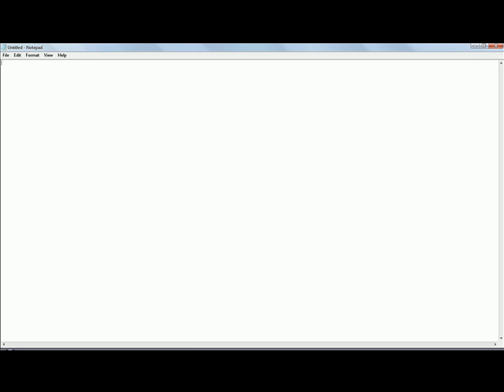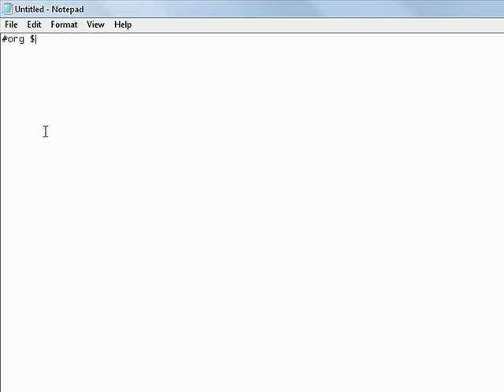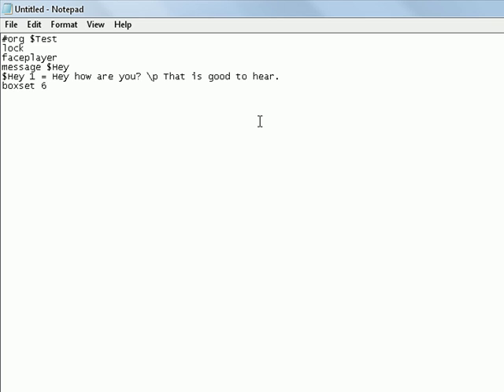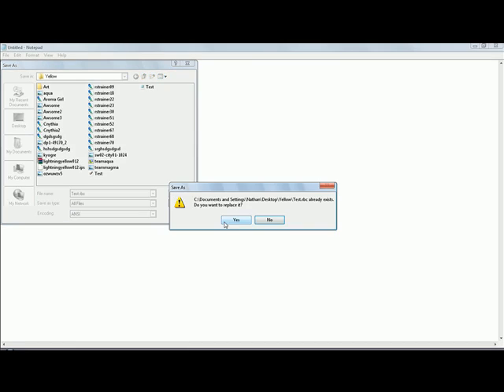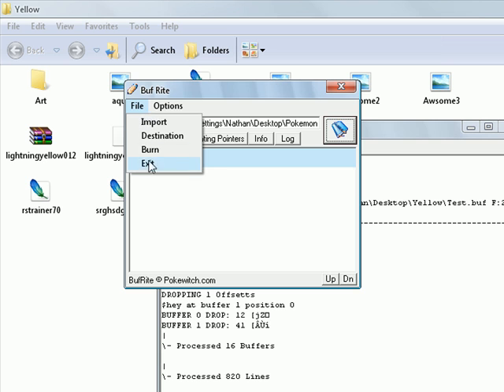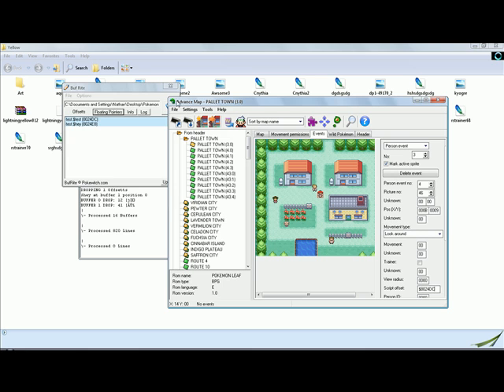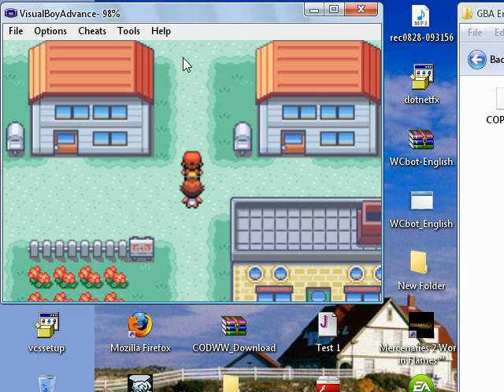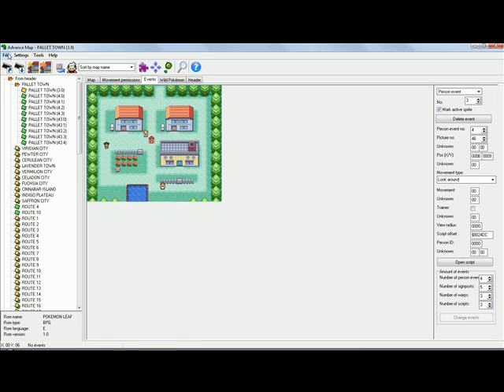Pokemon Script 101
In this tutorial you will learn how to make a basic greet script. This is for those who are new to scripting/editing roms. I will be created more advance tutorials later on.

This is the first tutorial of a series of pokemon scripting tutorials designed to teach you how to edit a pokemon rom.

Programs:
Advance Map
Notepad
pokescript (Link to pokescript is below)

Addition Details:

\n and \p are used to make sure that the text does not overlap itself. Below are some examples on how to use this command

Are you doing alright. \pI am doing fine
Note: Always use \p When starting a new sentence other than the first sentence.

I think that I will never be \nable to forgive you for what \pyou have done. \pThat is alright I know how you feel.

Note: Whenever your sentence is longer than 30 characters make sure you put a \n before the 30 character to make sure the sentence does not overlap. The above example is the correct way to do this. As you can see I have a \n before every 30 character.

Annoncments: Alright the next tutorial is finished. It is titled Pokemon Script 102. It is in two parts because the total length of the video was more than 12 min.